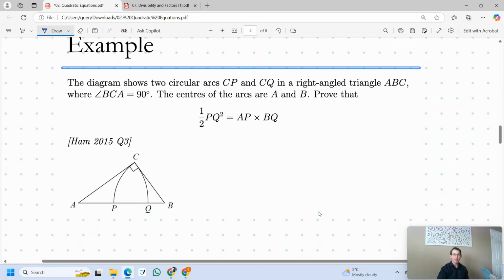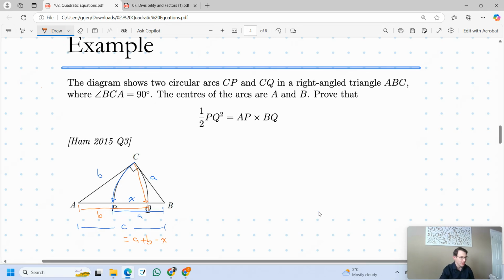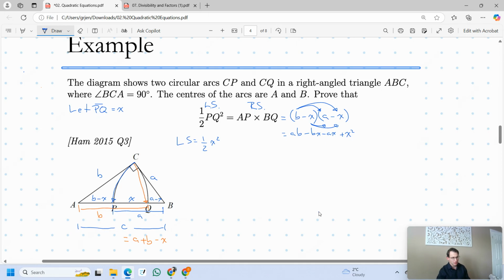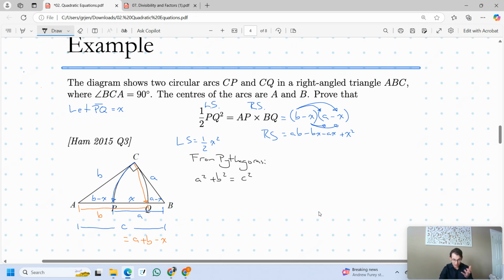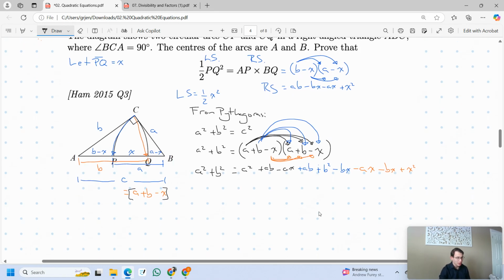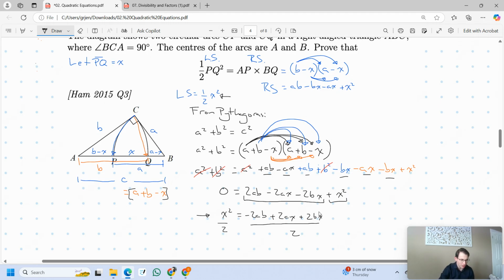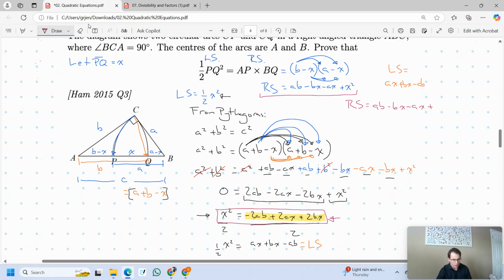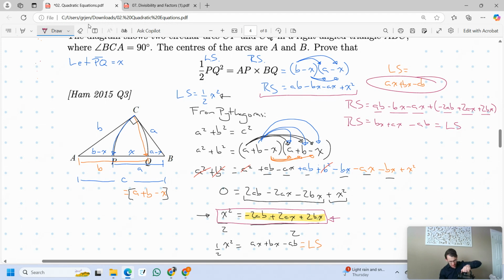Crazy Quadratics Question / proof